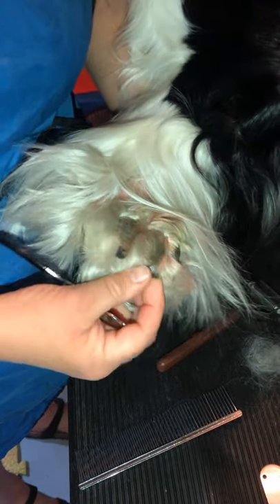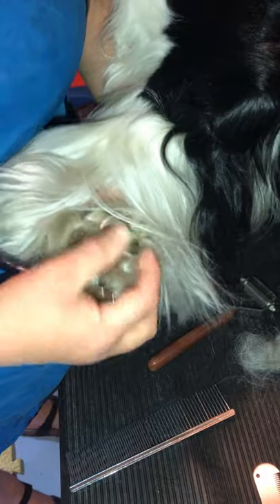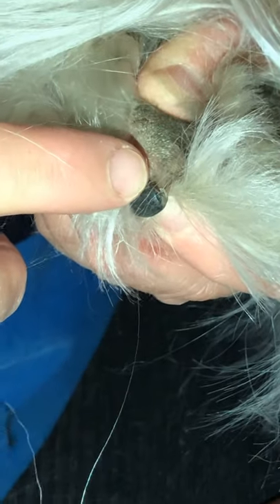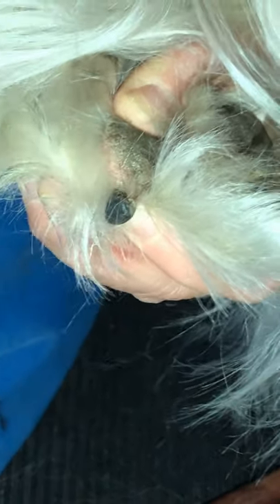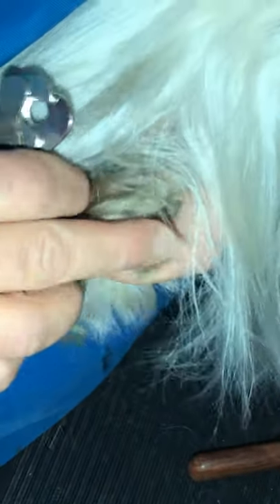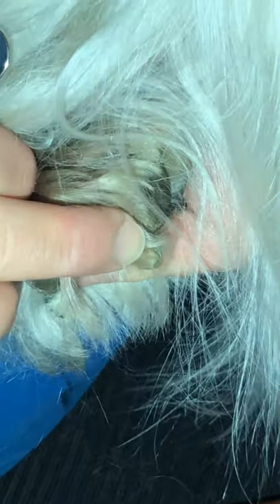How To Trim Your Dog's Nails In Under A Minute 🐶 |Cole the English Springer Spaniel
This is a how to video on how to trim your dog's toenails at home. I use my grooming table but you can do this on the floor, counter, outside or anywhere your dog is comfortable.